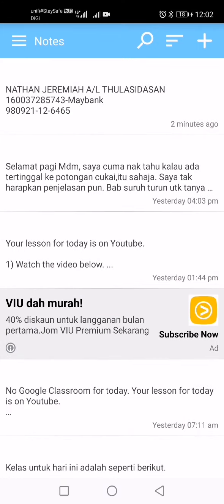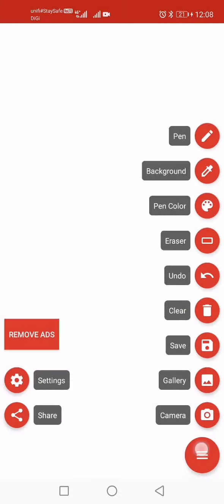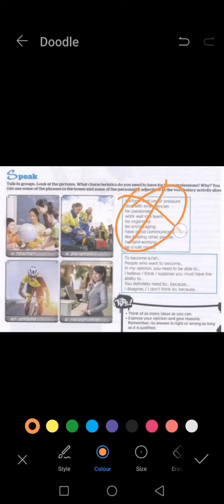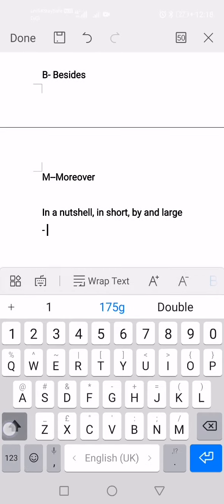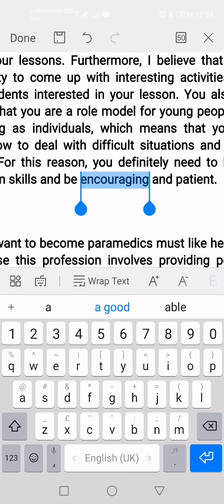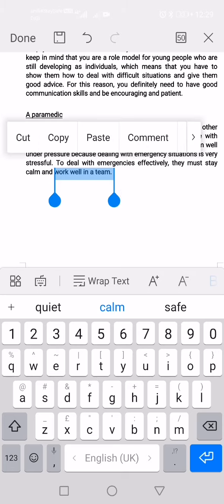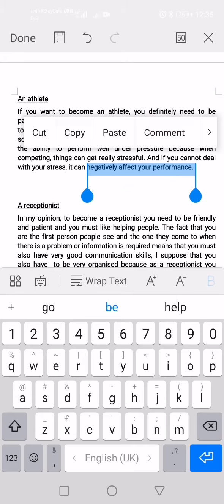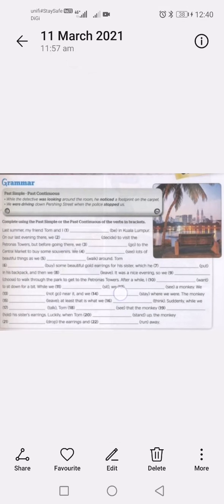Form 4 BI (Pg 26& 29)